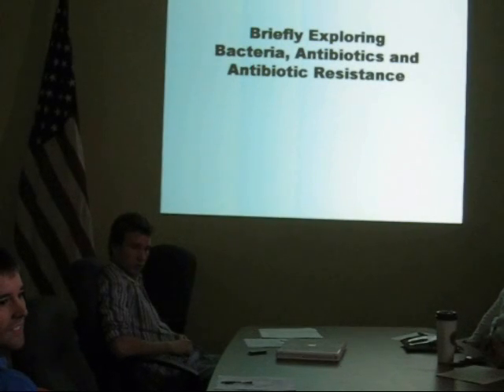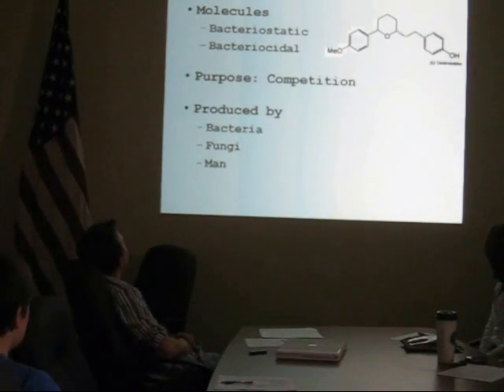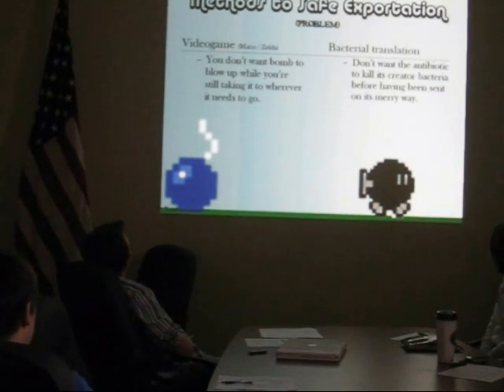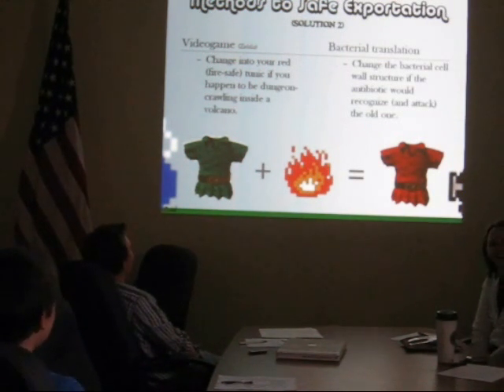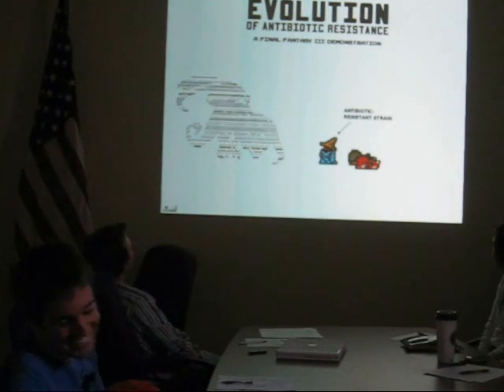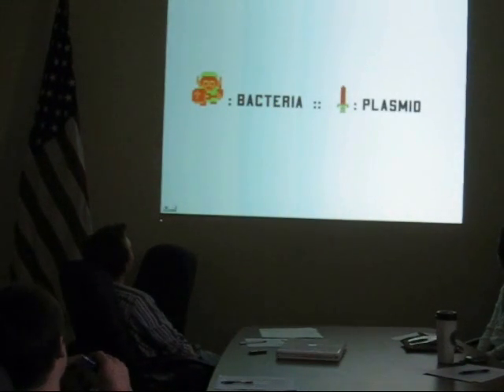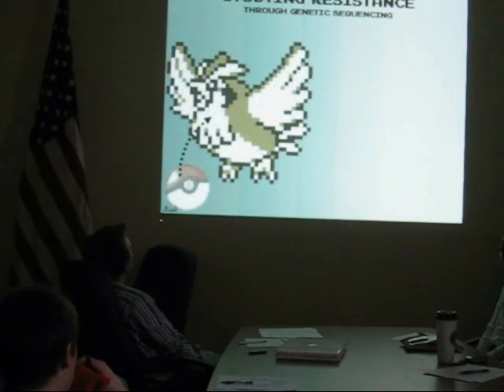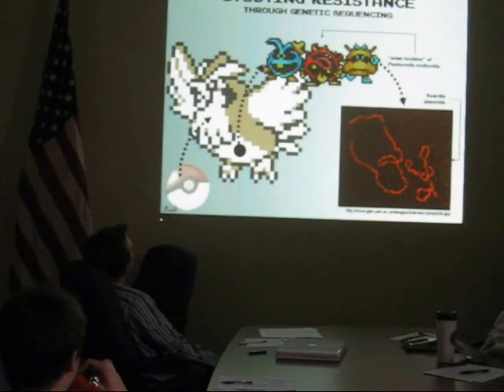Antibiotic Resisistance: A Nintendo Kind of Explanation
Microbiology meets Nintendo. :)

This was a presentation that I put together for my microbiology class way back.

The topic was Antibiotic Resistance, so I figured I'd use something else I knew really well (video games) to string together a bunch of analogies regarding the matter and help solidify these concepts that the class had already been lectured on.